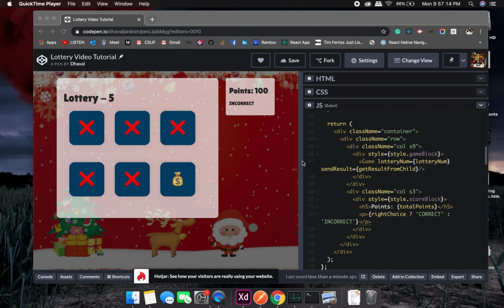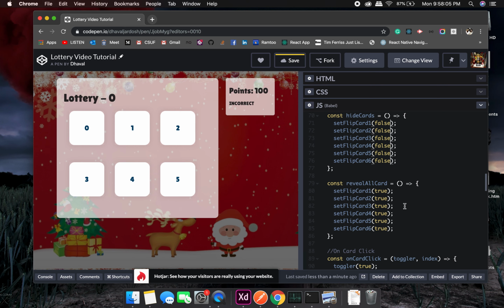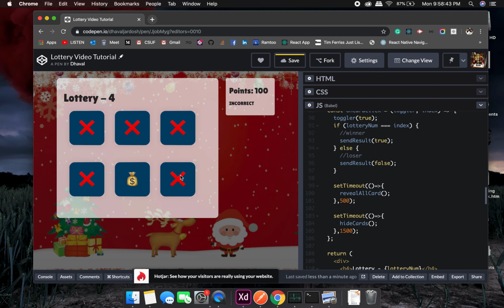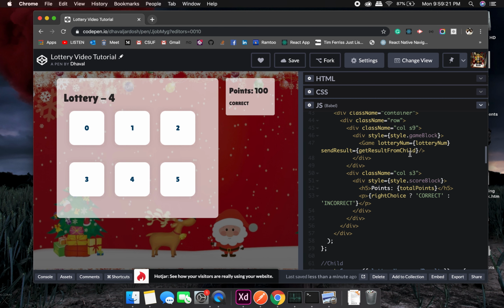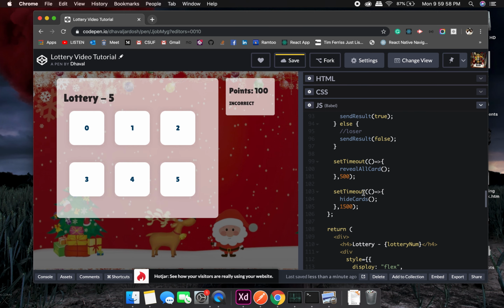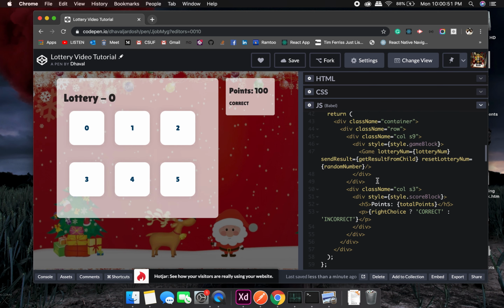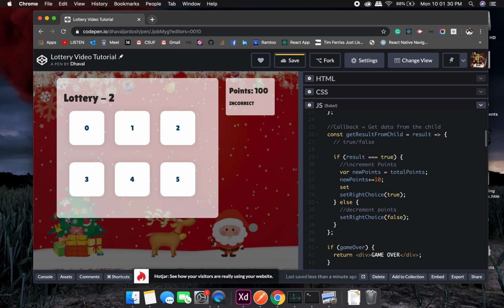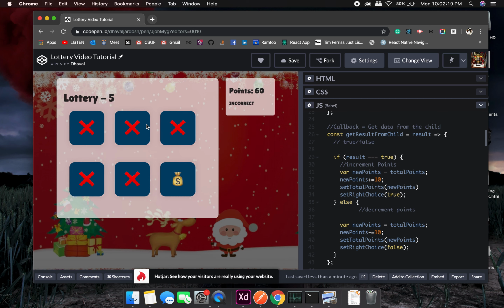7 - Lottery Application - Hide Card, Reset Cards, Change Points